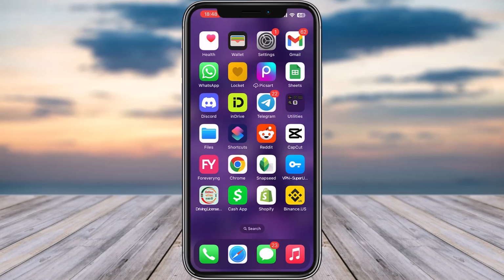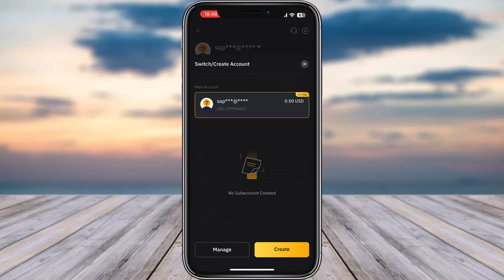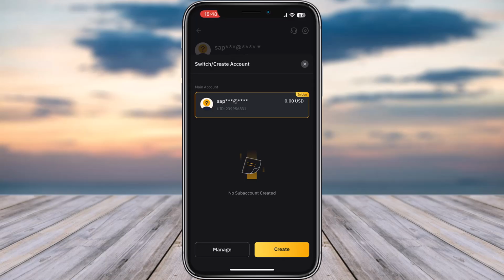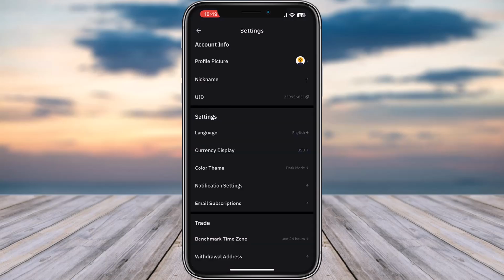How to Change username on Bybit !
In today’s video, I’ll be showing you how to change your username on the Bybit app. Whether you want to update your username or just customize your profile, this quick tutorial will guide you through the process step by step. Now, without any further delay, let’s get started!

Steps to Change Username on Bybit App:
Open the Bybit App:

Begin by opening the Bybit app on your mobile device. Ensure that you are signed in to your account.
Access Your Profile:

Once on the home screen, tap on the profile icon located in the top left corner of the screen.
Navigate to User ID Settings:

In the profile section, you’ll see your current user ID displayed at the top. Tap on your user ID to proceed.
Change Your Username:

A new interface will pop up. If you want to create a sub-account, you can do so here by tapping on “Create” and adding a sub-account nickname.
To change your main username, tap on the “Nickname” section. Enter the new nickname you’d like to use, which will substitute your existing username.
Once you’ve entered your new nickname, tap on “Save” to finalize the change.
And that’s it! Your username on the Bybit app has been successfully updated. It’s a simple and quick process that allows you to personalize your Bybit experience.